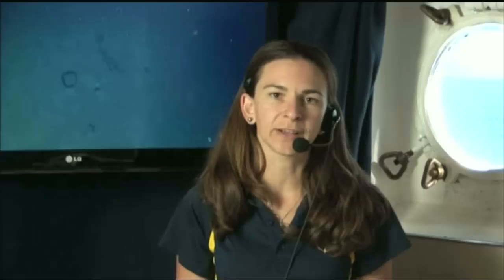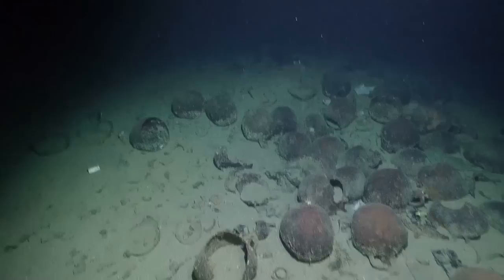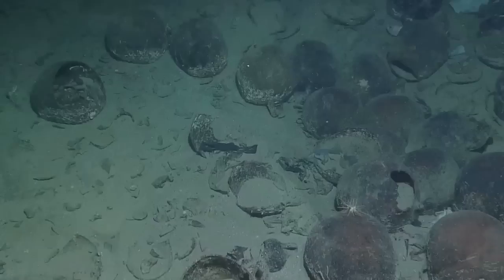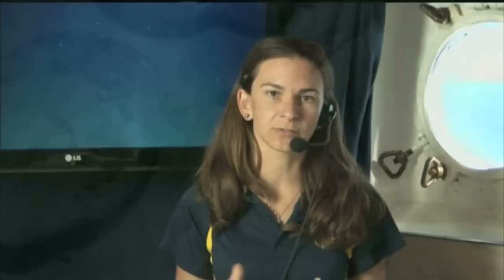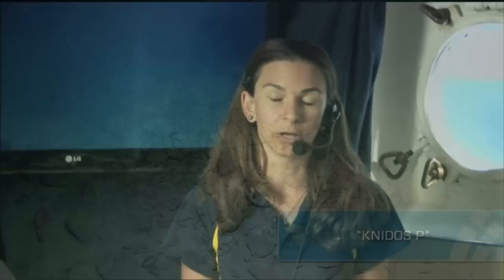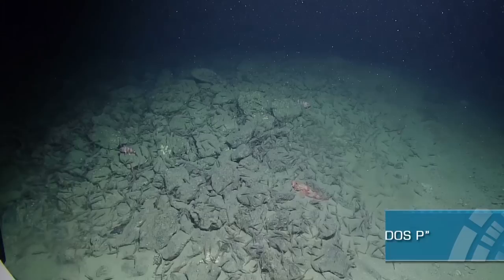NAUTILUS LIVE 2012 | Aegean Sea Leg with Chief Scientist Katy Croff Bell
In this interview conducted on August 30th, 2012, Chief Scientist Katy Croff Bell tells us what's in store for the Aegean Sea Leg of the 2012 season.